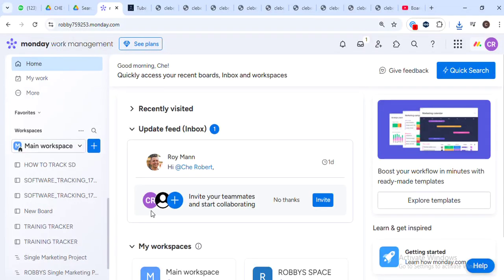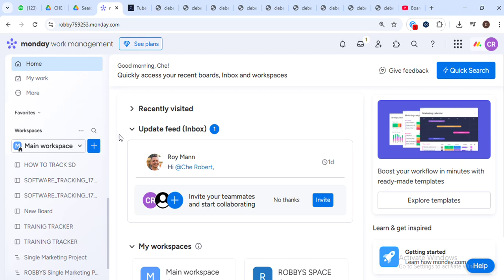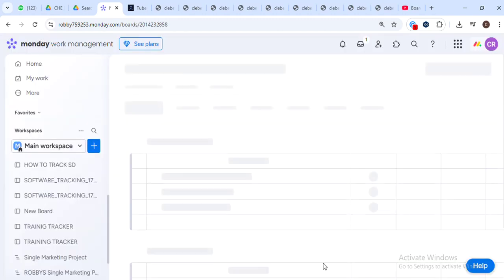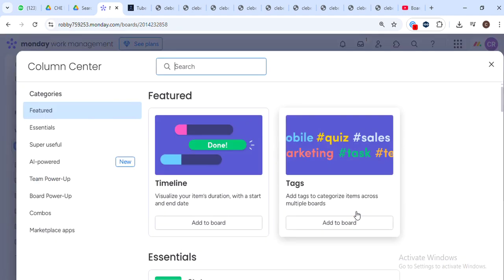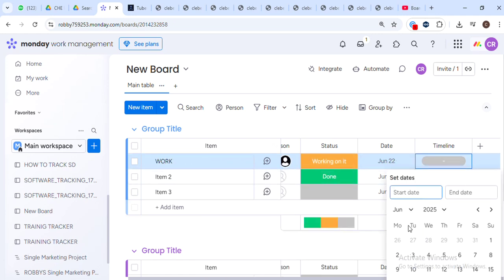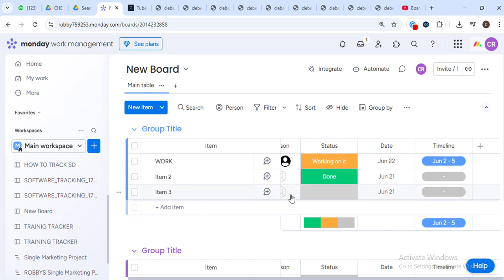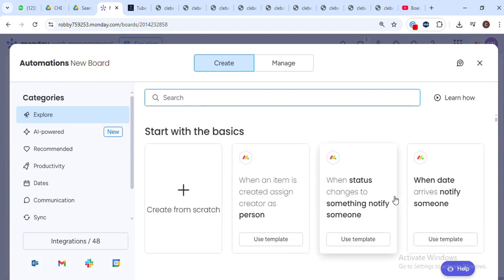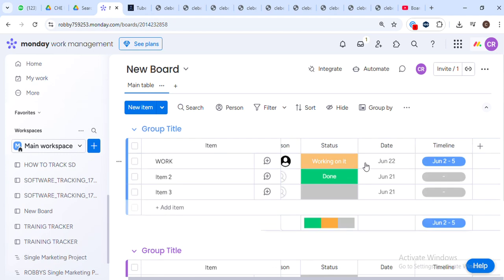How To Create A Workflow In MONDAY.COM (Complete 2025 Guide)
Welcome to this comprehensive How to create a workflow in monday.com complete 2025 guide tutorial! In this detailed guide, I'll walk you through everything you need to know about How to create a workflow in monday.com complete 2025 guide.

 What You'll Learn in This How to create a workflow in monday.com complete 2025 guide Tutorial:
• Complete step-by-step instructions for How to create a workflow in monday.com complete 2025 guide

Whether you're a complete beginner or looking to improve your skills, this How to create a workflow in monday.com complete 2025 guide tutorial covers everything from basic concepts to advanced strategies. I've designed this guide to be easy to follow, practical, and immediately actionable.

 Why This How to create a workflow in monday.com complete 2025 guide Tutorial is Different:

 Perfect for:
• Beginners who want to learn How to create a workflow in monday.com complete 2025 guide from scratch

Questions? Drop them in the comments below! I read every comment and try to respond to as many as possible.

• Share with anyone who might benefit from learning How to create a workflow in monday.com complete 2025 guide